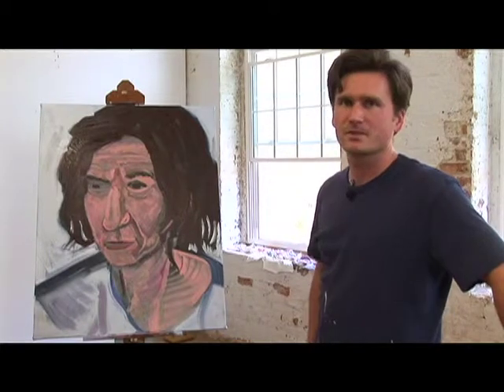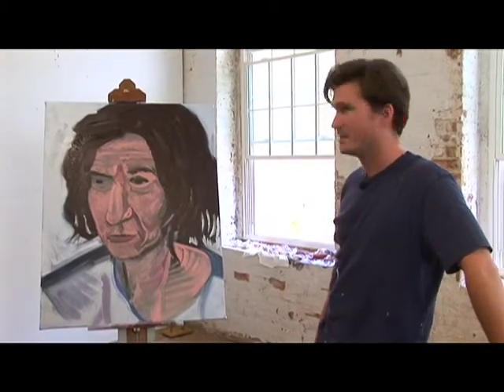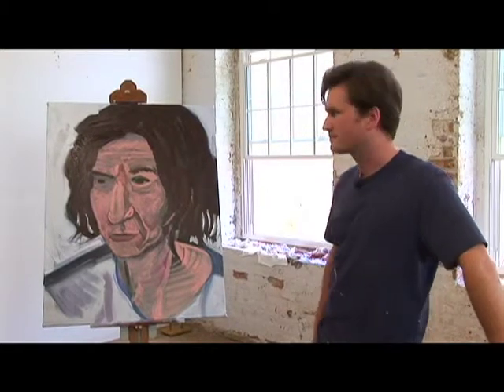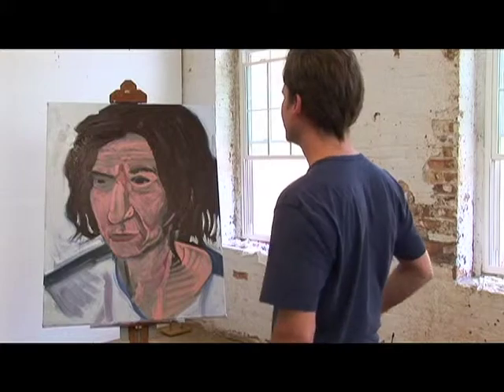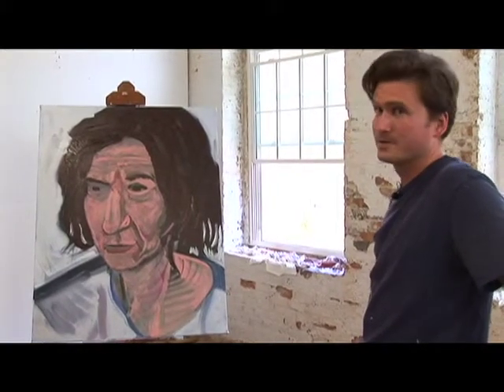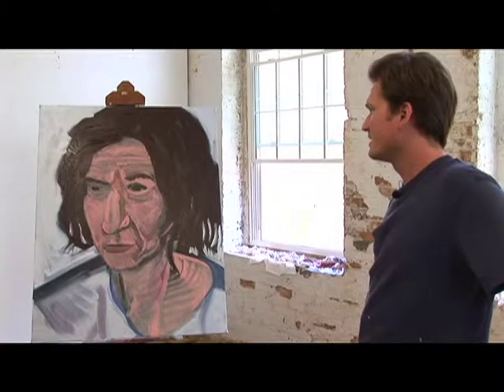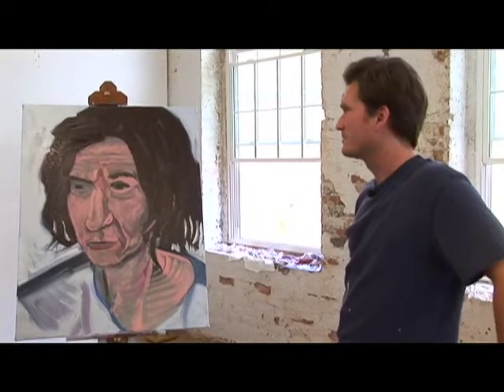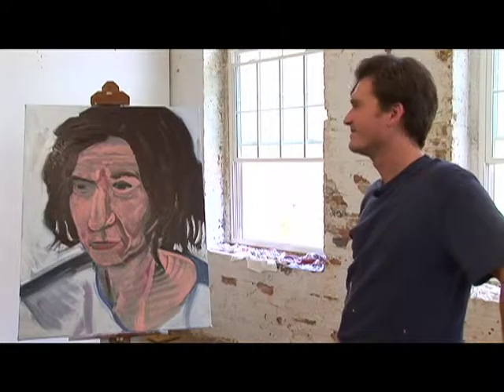Painting: Completing an Expressionist Portrait : Completing an Expressionist Portrait Painting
Completing an expressionist portrait painting requires knowing when to walk away from it. Complete a portrait with tips from an artist in this free video on painting.

Bio: Andrew Davis received his BFA from the School of Visual Arts in New York.